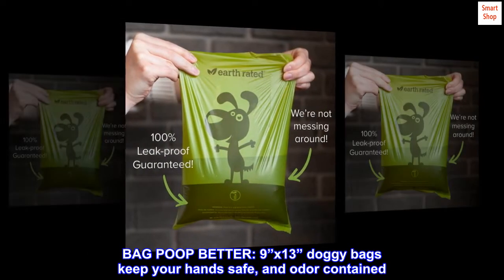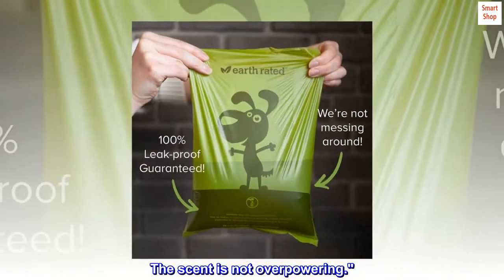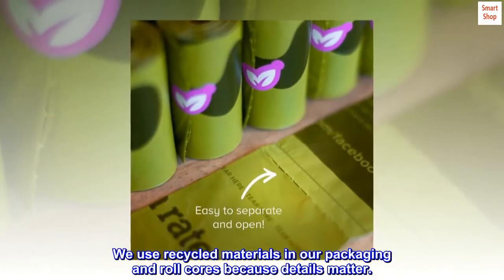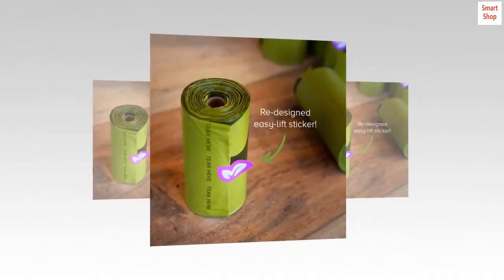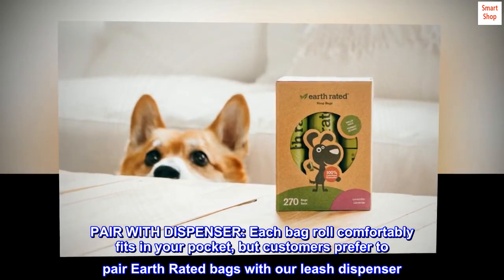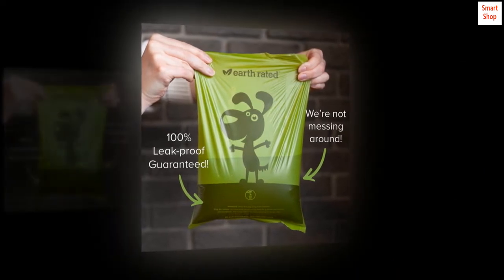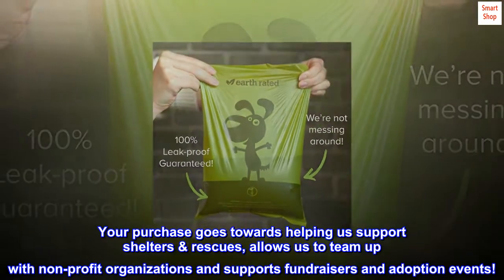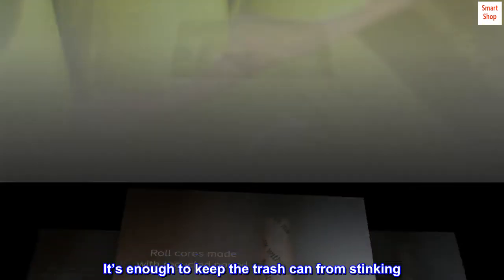Earth Rated Dog Poop Bags, Guaranteed Leak Proof and Extra Thick Waste Bag Refill Rolls For Dogs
BAG POOP BETTER: 9”x13” doggy bags keep your hands safe, and odor contained. More than enough capacity for large dogs! A customer recently said "I love these bags - much thicker than the ones you buy at the store. The scent is not overpowering."
EARTH FIRST, PROFIT SECOND: 270 premium pet poo bags are included in each order. A total of 8 rolls that each include 15 dog bags and a 100% leak-proof guarantee. We use recycled materials in our packaging and roll cores because details matter.
STRESS-FREE WALKS: Poop doesn't smell like roses: Our odor blocking lavender-scent locks in that stank for good without being overpowering. Simple to open and tie securely so you can enjoy a stress-free walk with your best bud. No need to rush!
PAIR WITH DISPENSER: Each bag roll comfortably fits in your pocket, but customers prefer to pair Earth Rated bags with our leash dispenser. Quick and easy access make this an awesome duo! Let us do the heavy lifting while you tackle your walks in style.
HELP US HELP DOGS: We’re more than just poop bags & dog wipes. Not only do we make high-quality, innovative products, but giving back is at the heart of Earth Rated and has been since our founding in 2009. Your purchase goes towards helping us support shelters & rescues, allows us to team up with non-profit organizations and supports fundraisers and adoption events!

 Love these bags
I was worried the bags would not be great at holding up but they work great! The scent is very mild. It’s enough to keep the trash can from stinking. Love these bags!